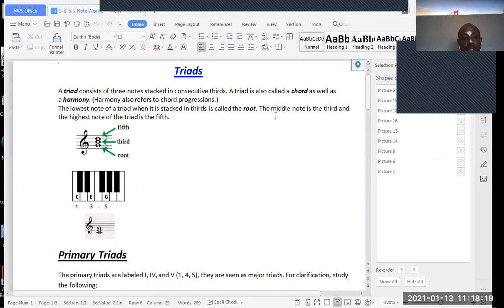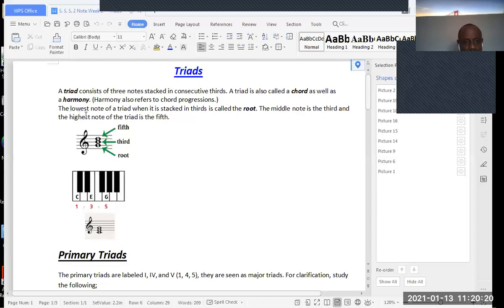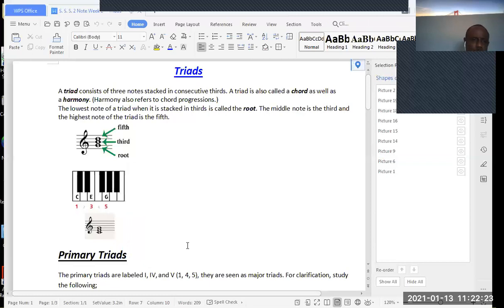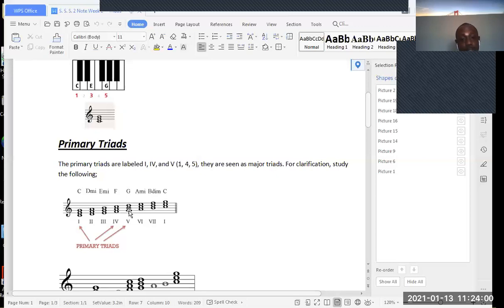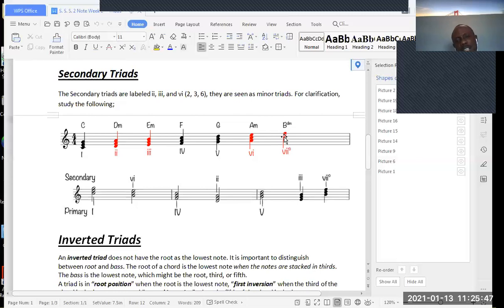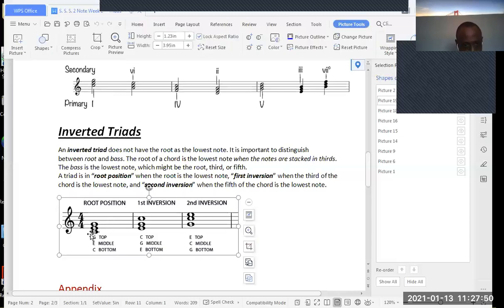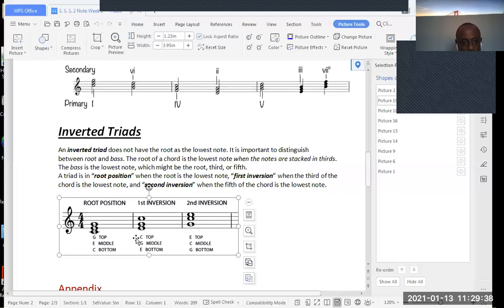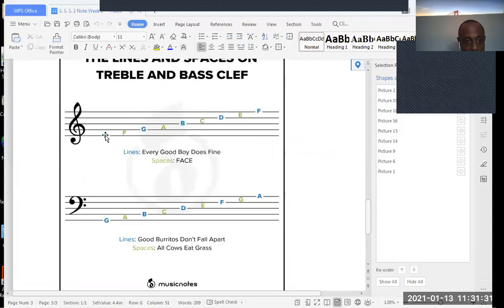Music Theory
S. S. 2 Week 1 First Term